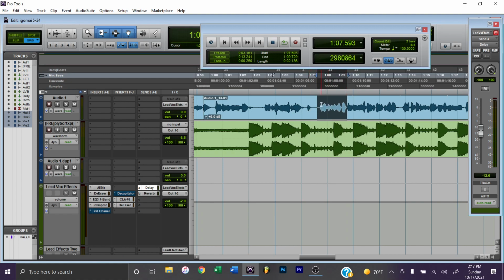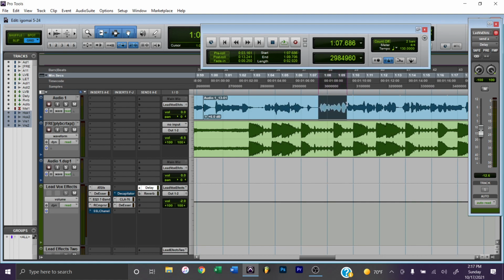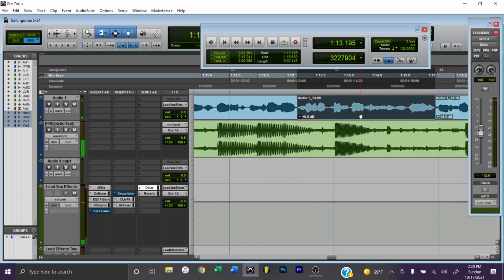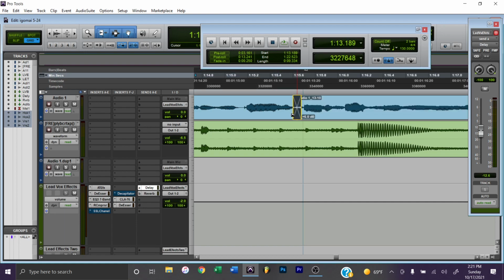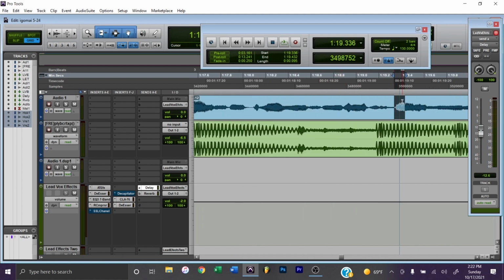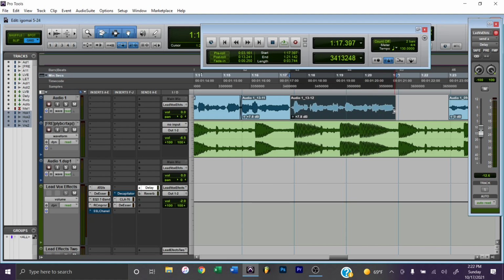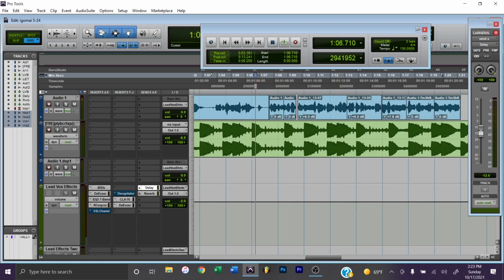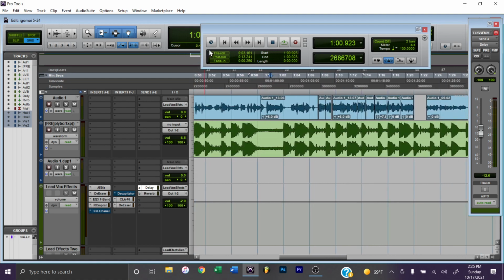How to Fix Off Beat Vocals in Pro Tools Easy - Make Your Vocals Faster, Slower, On Beat!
Just recorded a fire track but your vocals are offbeat? Today I explain how to correct the timing on your vocals in pro tools. This is a fail-proof method! Just follow along as I do. As always, any questions or suggestions are welcome in the comments.